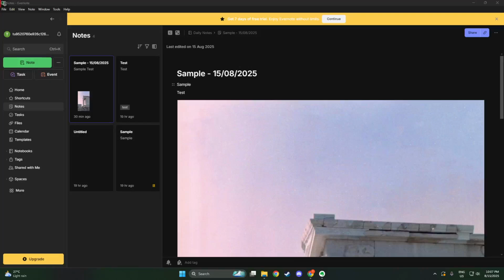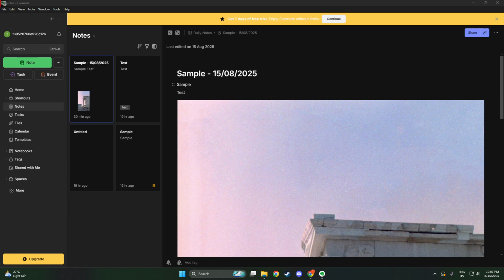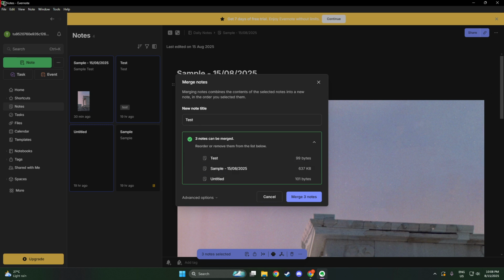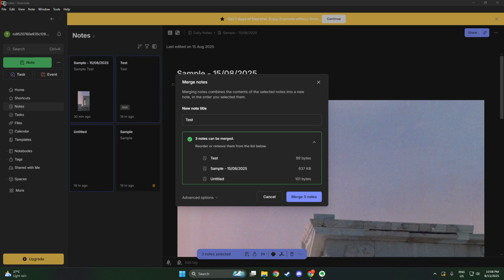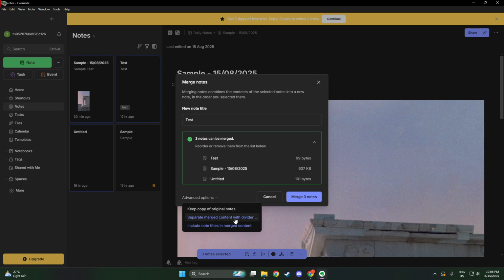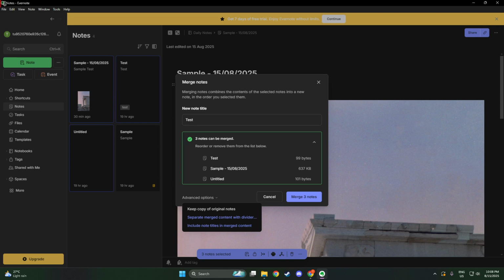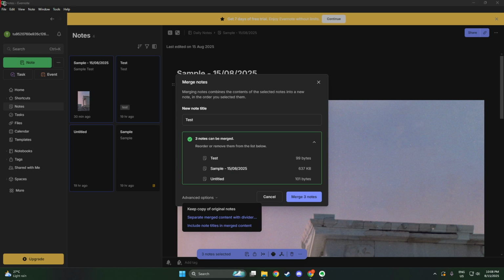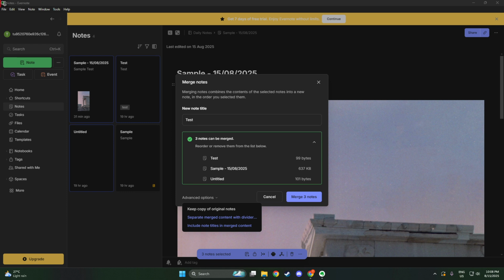How to Group Notes in Evernote [2026 Full Guide]